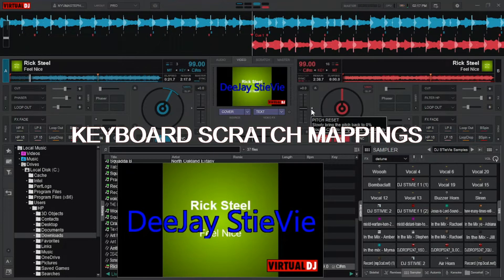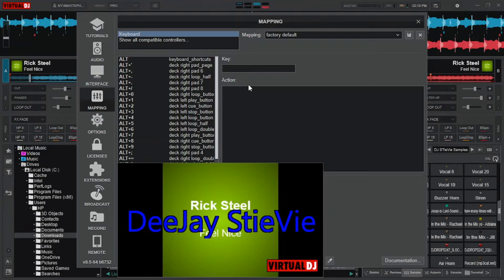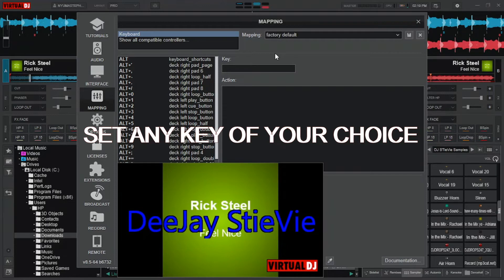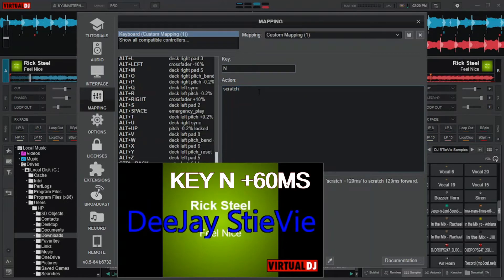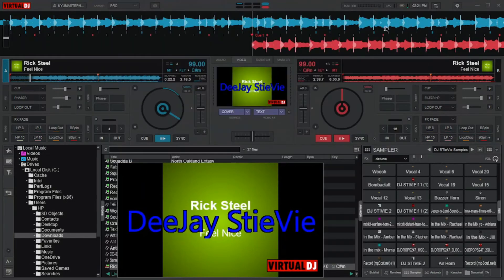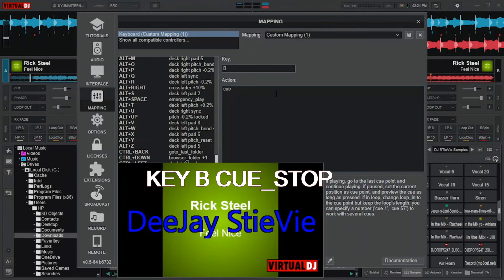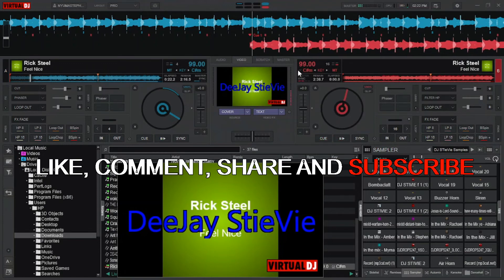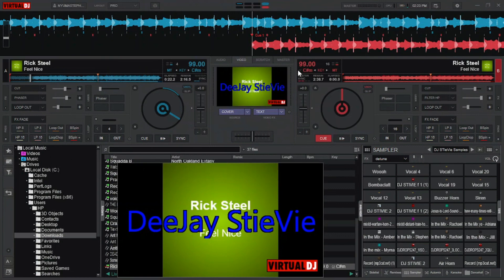VIRTUAL DJ 2022; Scratch Tutorial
It's pretty cool to learn how to set your Keyboard Mappings for Scratching. Don't worry I gat you covered with this "Scratch Mapping Settings" tutorial. Just watch this video to the end and learn how to set the Mappings.